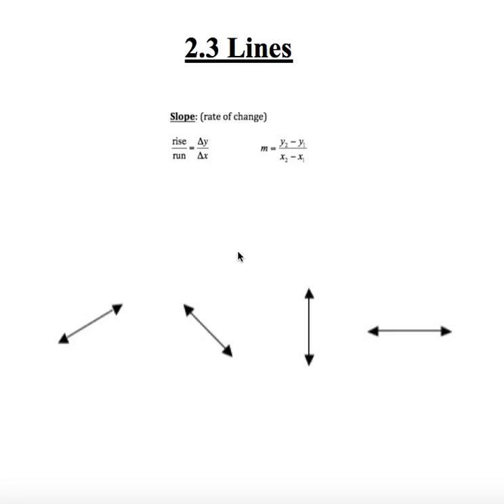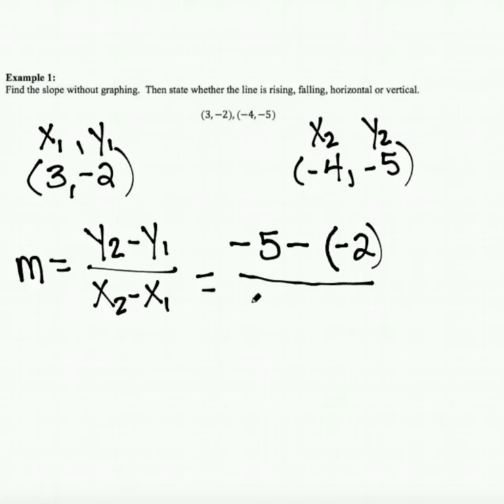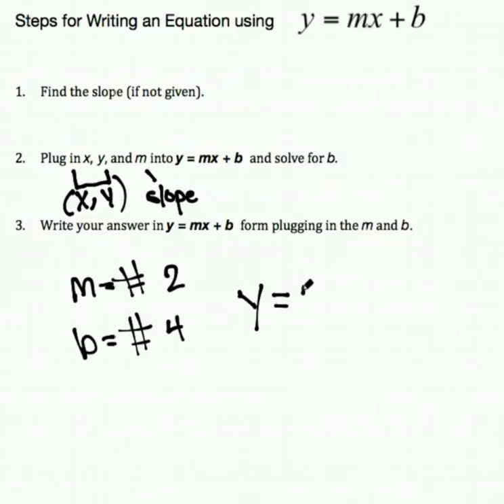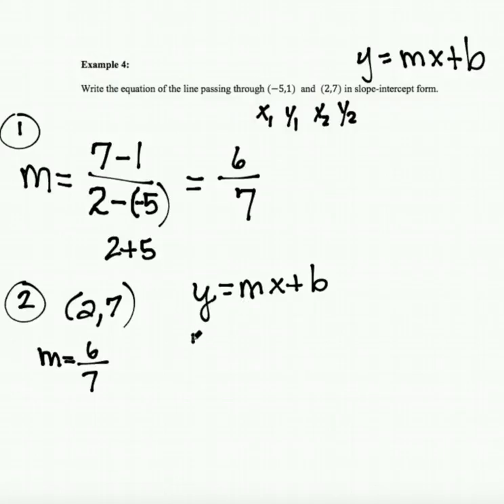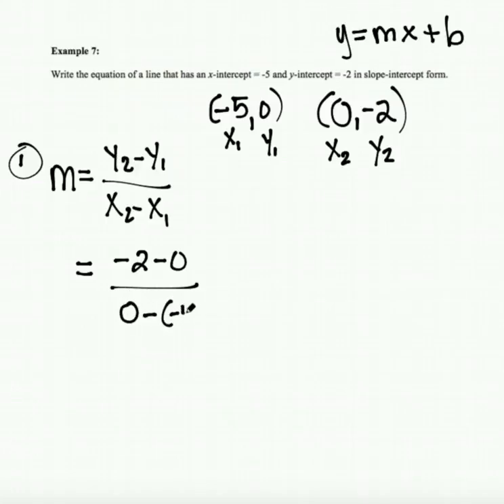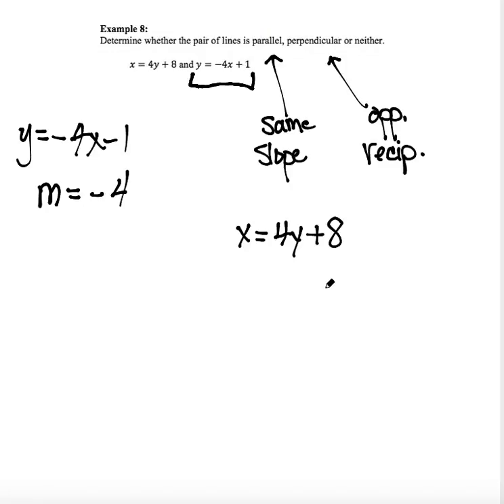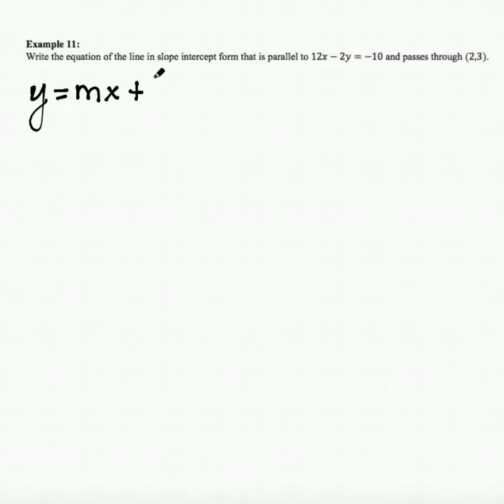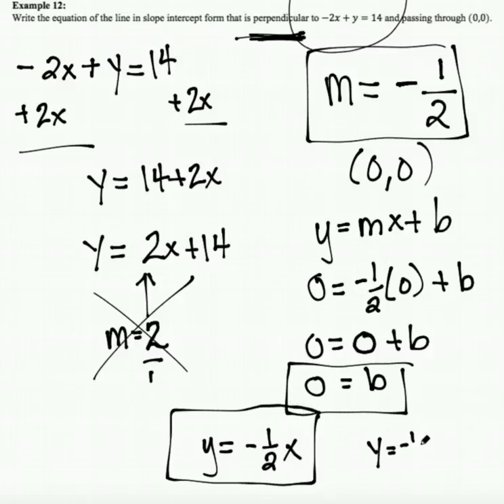2.3 Lines Lecture